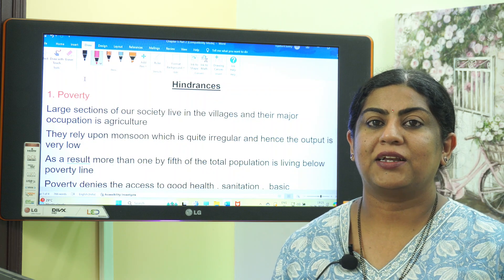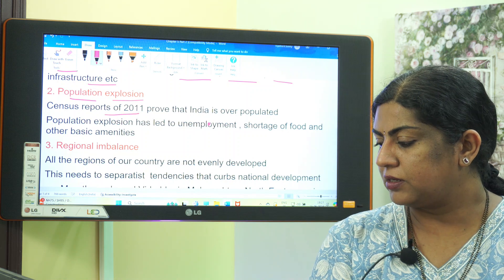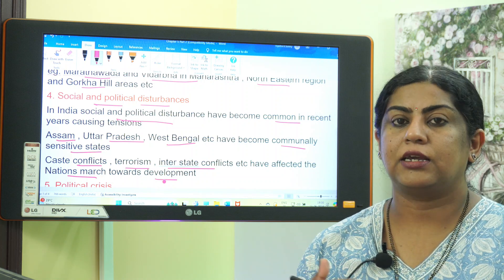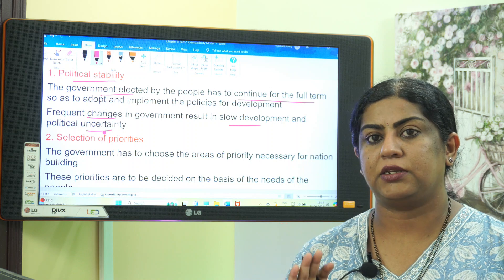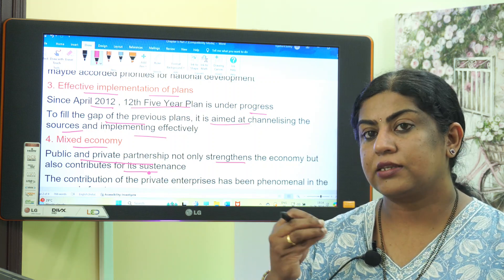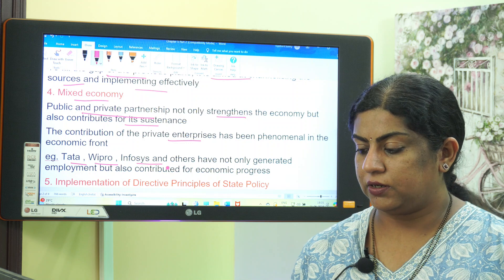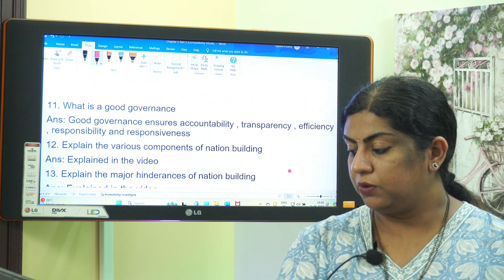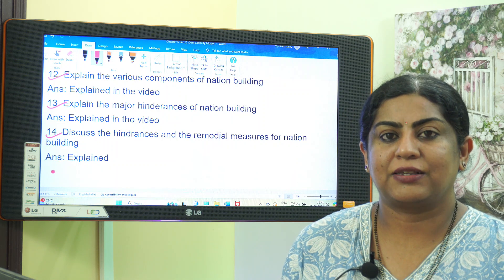II PUC Political Science; Chapter 5 – Nation Building & Challenges; Hindrances; Karnataka PU Board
This video discusses about Nation Building & Challenges to Indian Democracy from Chapter 5 of Political Science Subject of Karnataka Board
Karnataka State Syllabus, II PUC, Political Science, Learning History Made Easy, India Political Science, Education
Notes:
Hindrances
1. Poverty
Large sections of our society live in the villages and their major occupation is agriculture
They rely upon monsoon which is quite irregular and hence the output is very low
As a result more than one by fifth of the total population is living below poverty line
Poverty denies the access to good health , sanitation ,  basic infrastructure etc
2. Population explosion
Census reports of 2011 prove that India is over populated
Population explosion has led to unemployment , shortage of food and other basic amenities
3. Regional imbalance
All the regions of our country are not evenly developed
This needs to separatist  tendencies that curbs national development
eg. Marathawada and Vidarbha in Maharashtra , North Eastern region and Gorkha Hill areas etc
4. Social and political disturbances
In India social and political disturbance have become common in recent years causing tensions
Assam , Uttar Pradesh , West Bengal etc have become communally sensitive states
Caste conflicts , terrorism , inter state conflicts etc have affected the Nations march towards development
5. Political crisis
The coalition politics and the emergence of too many political parties , regional and sectarian feelings have created political crisis on many occasions
The vested interest have prevented the parliament and state legislatures to enact necessary laws for the development of nation

Remedies
1. Political stability
The government elected by the people has to continue for the full term so as to adopt and implement the policies for development
Frequent changes in government result in slow development and political uncertainty
2. Selection of priorities
The government has to choose the areas of priority necessary for nation building
These priorities are to be decided on the basis of the needs of the people
Infrastructure , education , transport , agriculture , health services etc maybe accorded priorities for national development
3. Effective implementation of plans
Since April 2012 , 12th Five Year Plan is under progress
To fill the gap of the previous plans, it is aimed at channelising the sources and implementing effectively
4. Mixed economy
Public and private partnership not only strengthens the economy but also contributes for its sustenance
The contribution of the private enterprises has been phenomenal in the economic front
eg. Tata , Wipro , Infosys and others have not only generated employment but also contributed for economic progress
5. Implementation of Directive Principles of State Policy
Part 4 of the Indian constitution emphasizes the establishment of socio economic democracy through the adoption of revolutionary policies
Concentration of wealth in a few hands is an obstacle for the development of scheduled caste, schedule tribe etc
Hence implementation of Directive Principles of State Policy is necessary at this juncture
6. Role of civil society
In India Civil Society organisations are playing an important role in nation building
They are fighting against political and administrative corruption , red tapism , anti people policy etc
These activities need to be strengthened to hasted the process of national development
Nation building is a long and challenging process